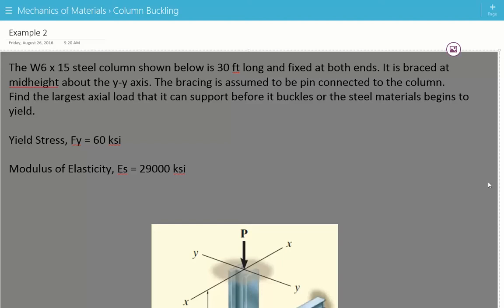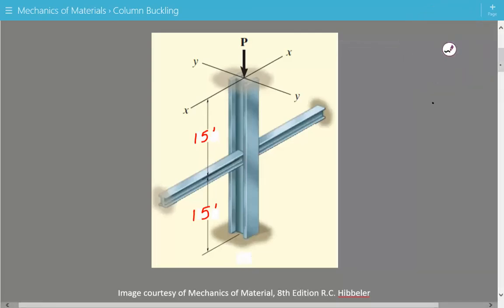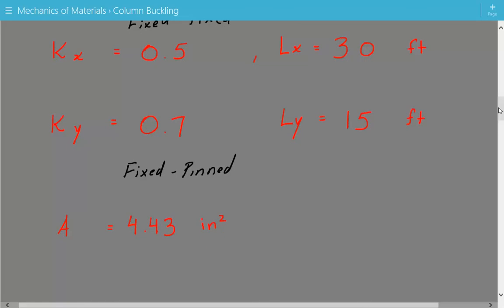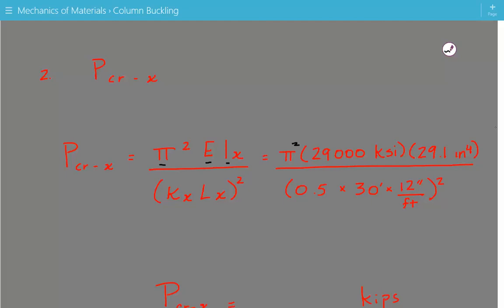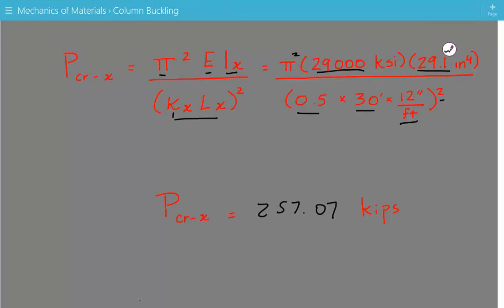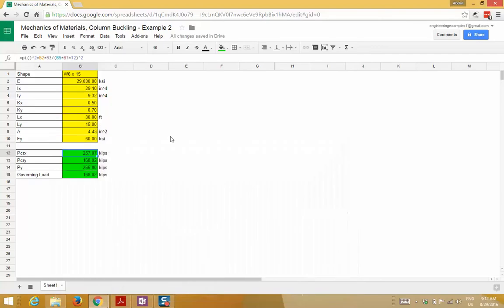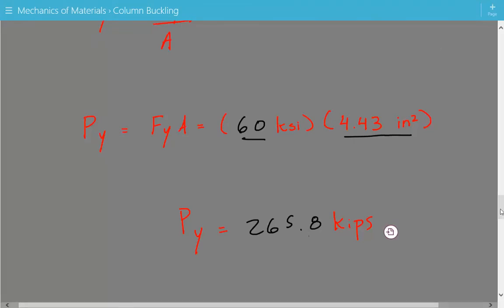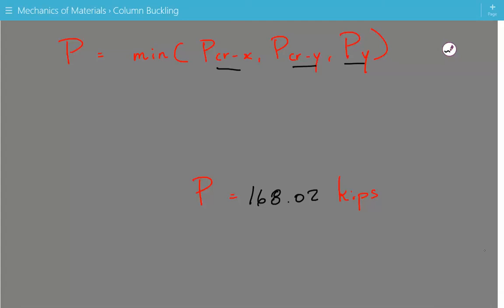Critical Euler Buckling Load for Steel Column, Mechanics of Materials Column Buckling Example 2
Mechanics of Materials, Column Buckling - Example 2

The W6 x 15 steel column shown below is 30 ft long and fixed at both ends. It is braced at midheight about the y-y axis. The bracing is assumed to be pin connected to the column.  Find the largest axial load that it can support before it buckles or the steel materials begins to yield.

Yield Stress, Fy = 60 ksi

Modulus of Elasticity, Es = 29000 ksi

Columns are long slender members that experience an axial compressive force. When loaded, columns experience lateral deflection, and this behavior is known as buckling. When analyzing columns, we assume that it is an ideal column. This designation assumes that the column is initially perfectly straight, made of homogeneous material, and the external load is applied through the centroid of the column cross section.

The first step is to define all the section properties. The section properties we need are the moment of inertia about the x axis, the moment of inertia about the y axis, the cross-sectional area, the buckling length about both axes, and the effective length factors, K, for each axes. The moment of inertia and cross-sectional area for this column can be found in the AISC steel design manual. The effective length factor for the x axis is equal to one half because the top and bottom ends are fixed for buckling about the x axis.. The effective length factor for the y axis is equal to 0.7  because the bottom end is fixed and the top end is pinned for buckling about the y axis.

The second step is to calculate the critical column buckling load about the strong axis using the Euler column buckling formula. The critical buckling load is the maximum axial load that a column under compression can support before it suddenly buckles. The critical buckling load is equal to pi squared times the modulus of elasticity times the moment of inertia about the strong axis divided by the effective length squared.

The third step is to calculate the critical column buckling load about the weak axis using the Euler column buckling formula. The critical buckling load is equal to pi squared times the modulus of elasticity times the moment of inertia about the weak axis divided by the effective length squared.

The fourth step is to calculate the compressive load that will result in yielding of the steel. The yielding load is equal to the yield stress of the steel times the cross sectional area of the shape.

The fifth step is to compare the critical column buckling loads about both axes with the compressive yielding load. The governing load will be the minimum of the two aforementioned values.